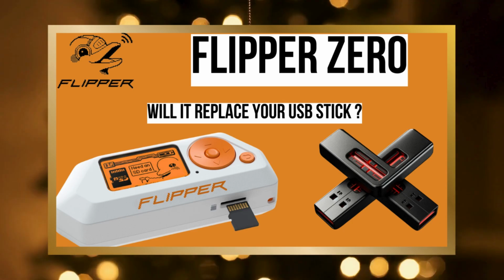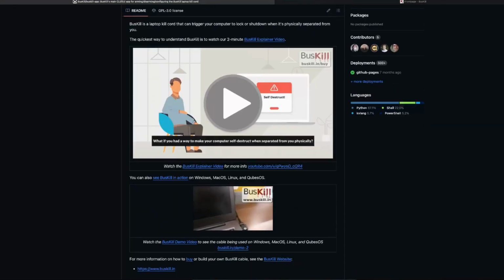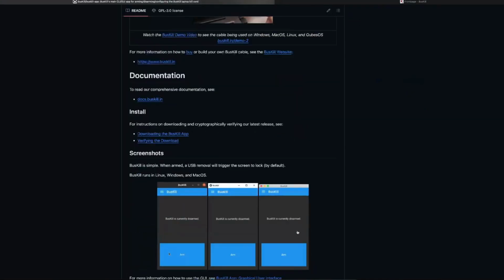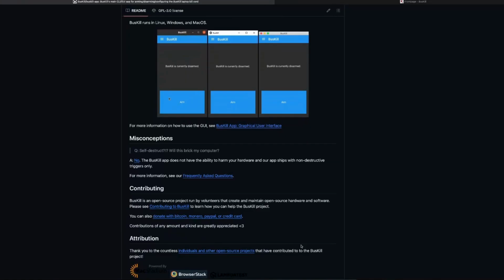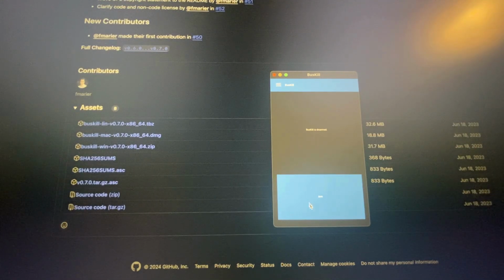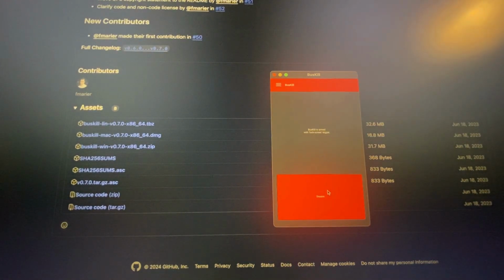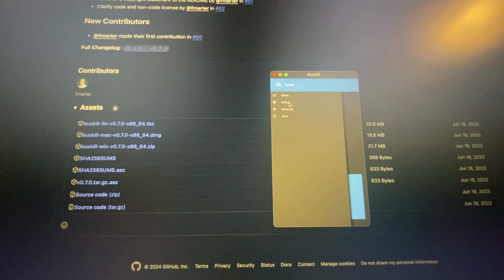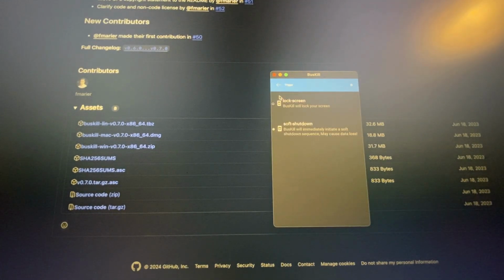BusKill: A Kill Cord for Your Computer Using a USB Key or even a Flipper Zero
In this video, I will experiment with BusKill using the Flipper Zero and a .img image file formatted in FAT32, named BusKill. I successfully tested closing a MAC session and shutting down the computer in case the Flipper is disconnected.

🕒 Chapters

00:00 Introduction

00:20 What is BusKill?

00:46 How to set up BusKill on the Flipper Zero

1:16 Demonstration using Flipper Zero as a Kill Cord

1:49 Suggestions and Conclusion

🔗 Links